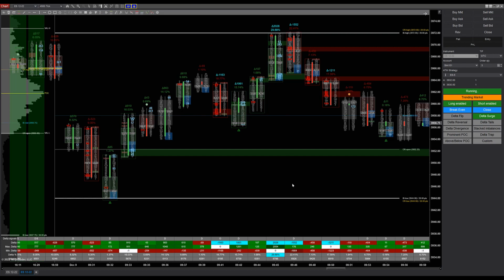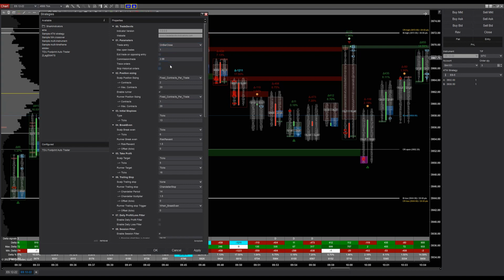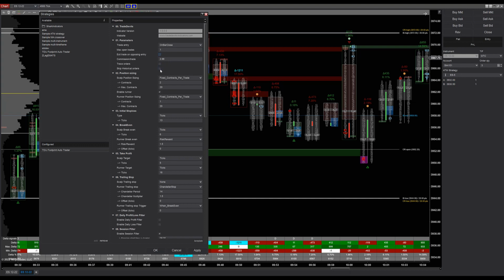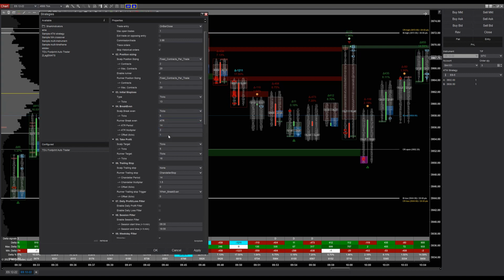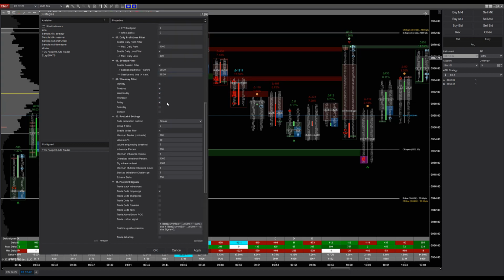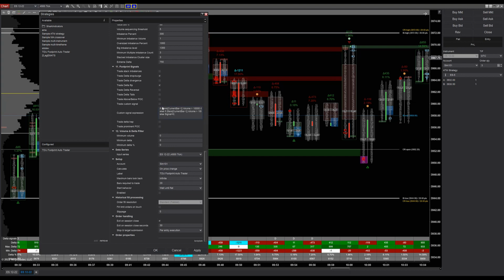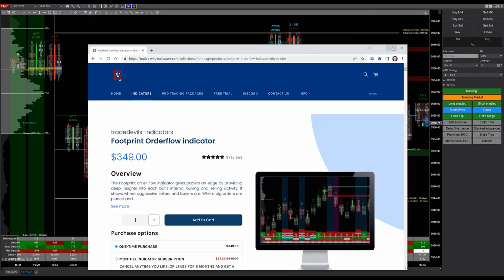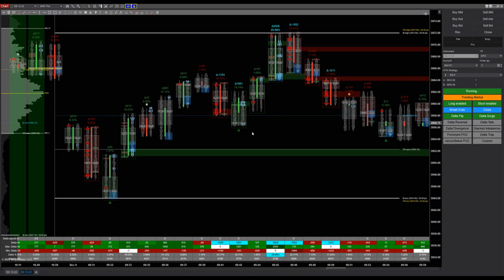TradeDevils Orderflow Footprint Auto Trader for Ninjatrader 8. Part 1